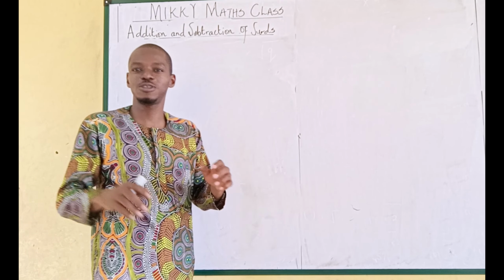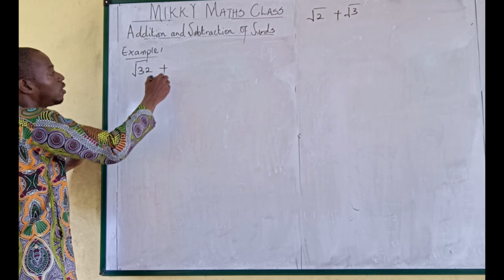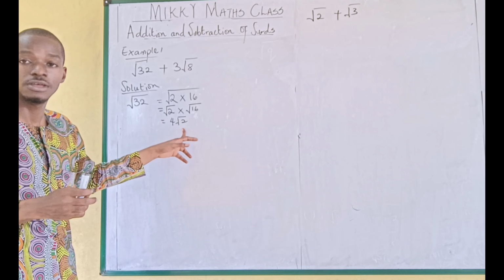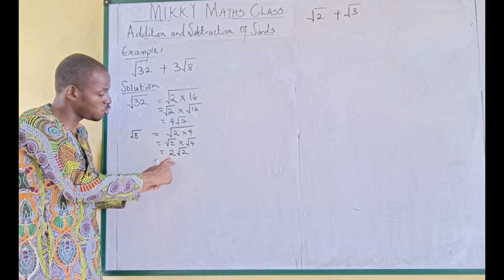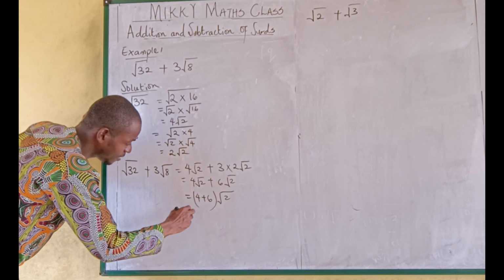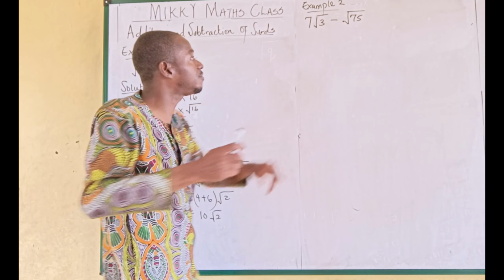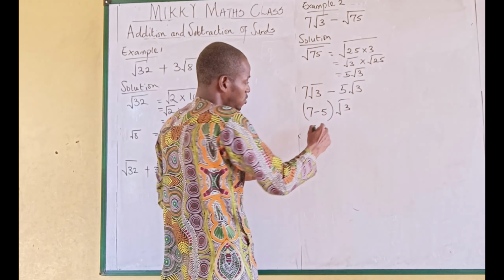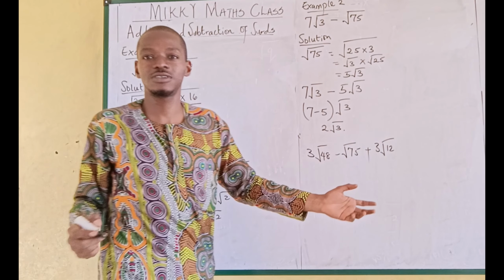Addition and subtraction of Surds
The video gives a detailed explanation of how to carry out addition and subtraction of surds.